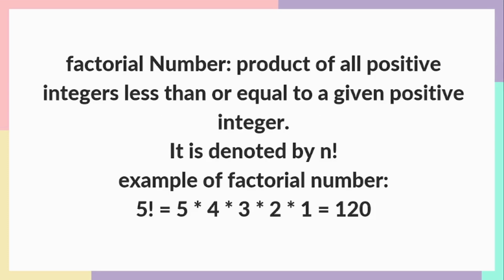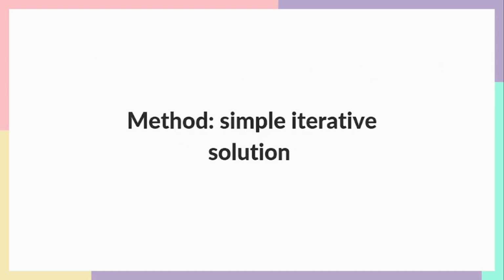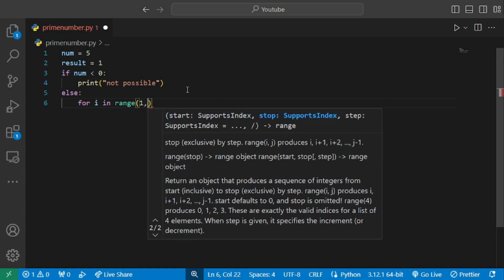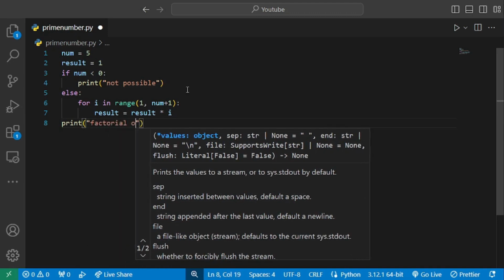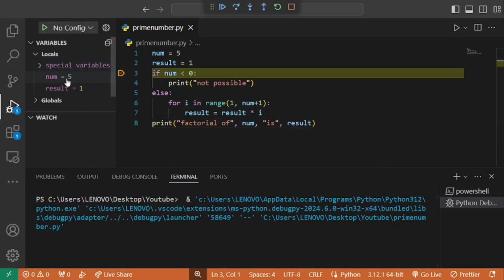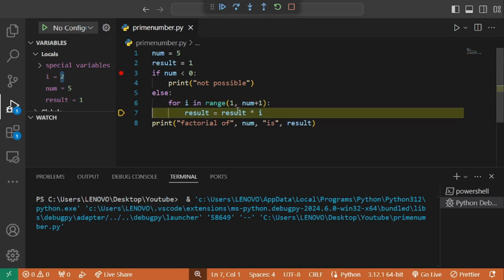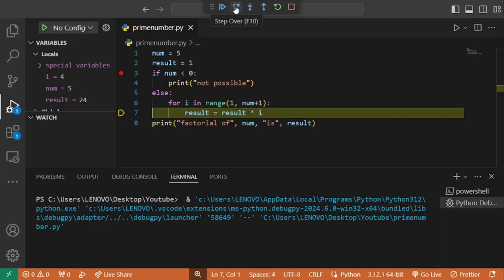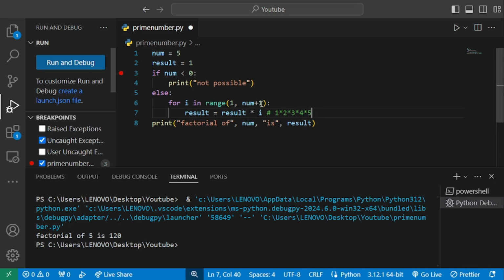Factorial of a number in Python | In simple iterative solution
we use simple iterative solution method
In this method we'll use simple if-else statements and for loop to iterate through all the number in a range.

while checking the product of all positive integers less than or equal to a given positive integer.
It is denoted by symbol 'n!'

Whether you're a beginner or looking to deepen your understanding of algorithms and sequences, this video will guide you step-by-step through the Factorial number and its implementation in Python.